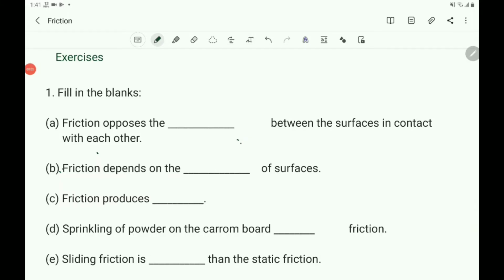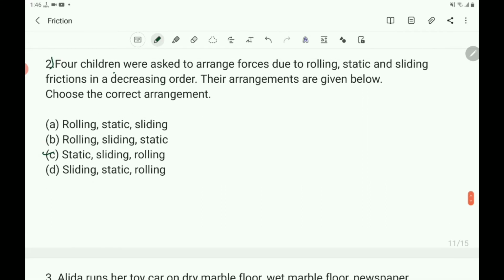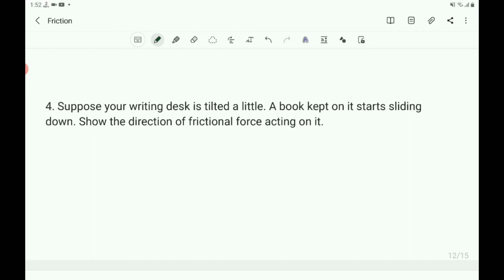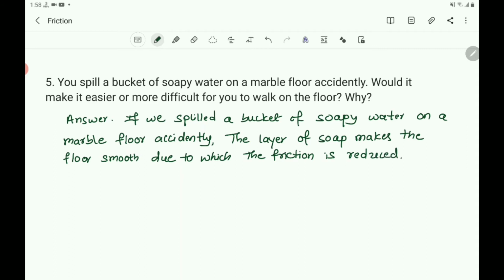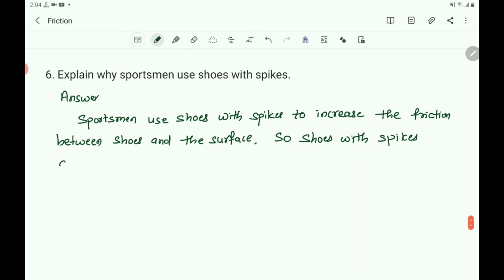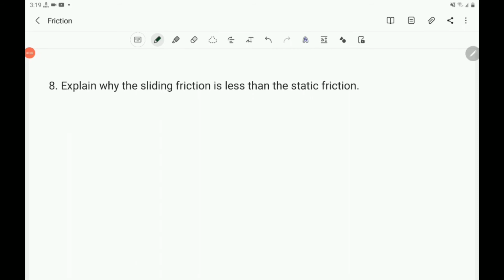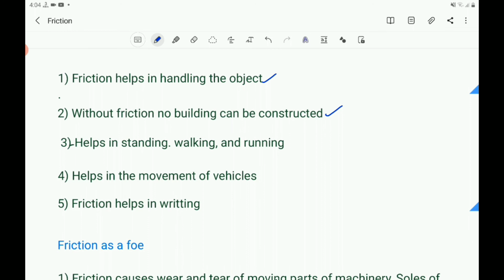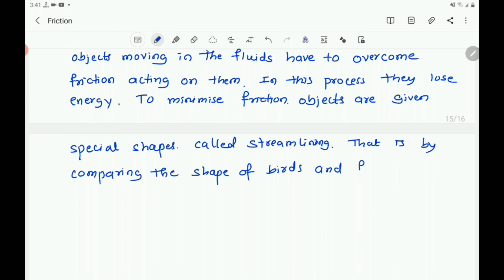Class 8 - Friction ( Part 4)